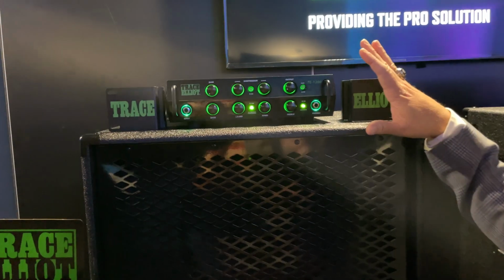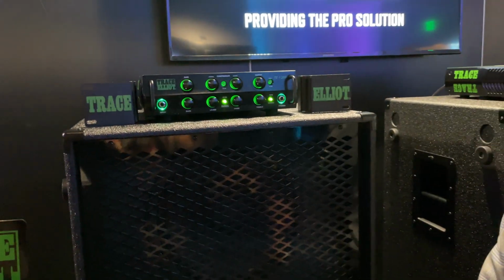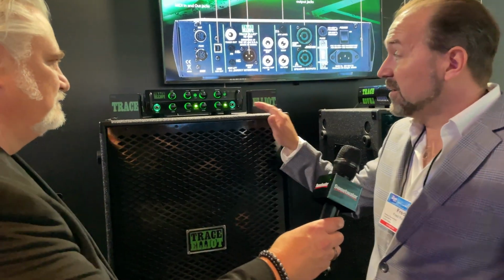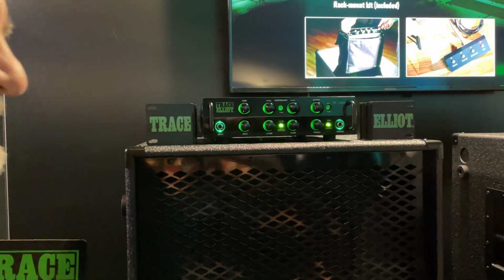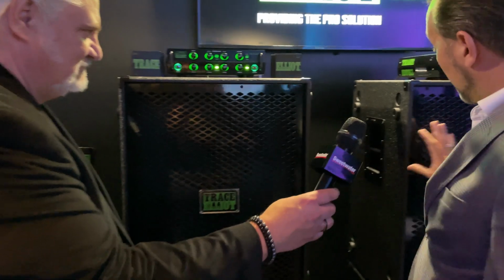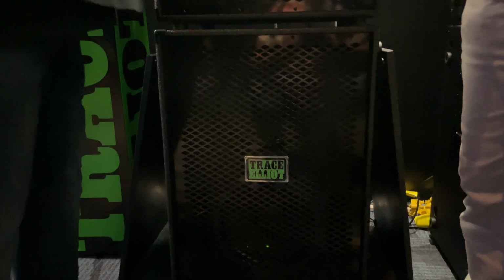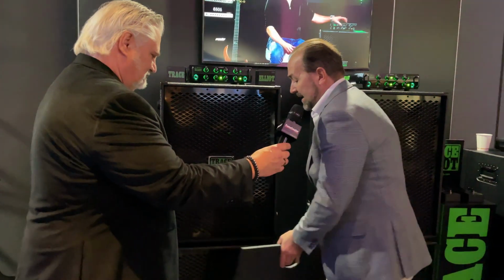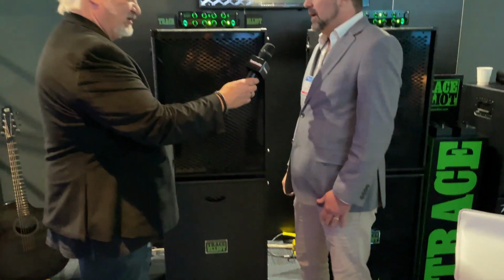Trace Elliot: New Bass Amps and Cabinets – NAMM 2023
Get up-to-date news on exciting new releases, information, and all things NAMM
Feeling inspired?